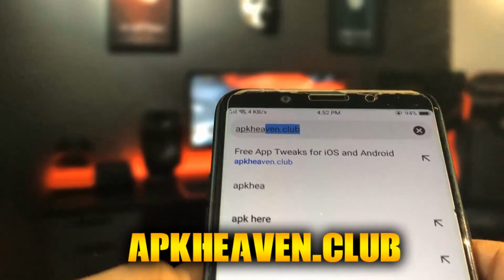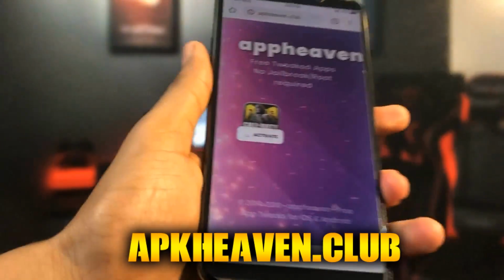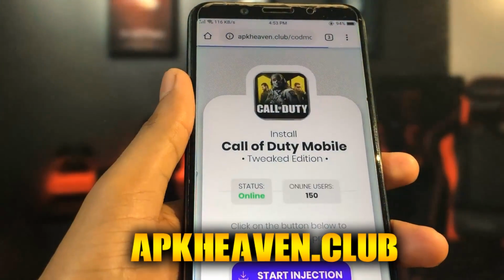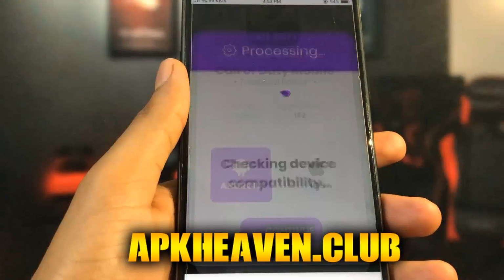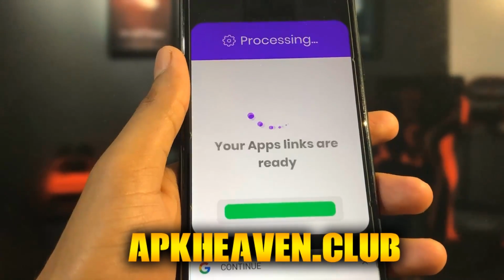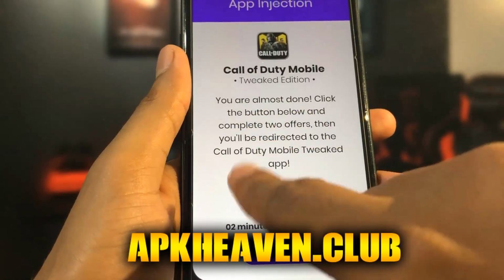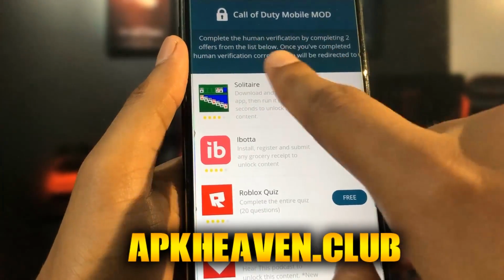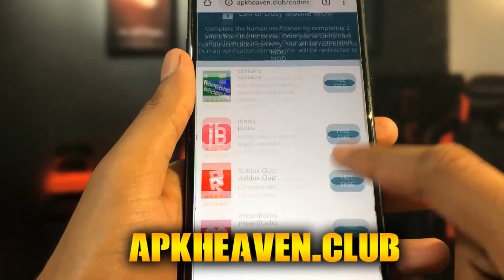Call Of Duty Mobile Hack 🔥 - FREE Credits & COD Mobile Points (iOS Android)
Today I will show you how to get a huge number of COD Points and Credits in a Call of Duty Mobile in one simple step.

Specially for you I created a Tweaked version of the game, which contains 10k credits and  1k COD points, all you have to do is install the Call of Duty Mobile Tweaked Edition apk.

First we need to go to apkheaven.club and there select the Call of Duty Mobile icon. Then click "Start Injection" - the site analyzes the current version of the game and adds COD Points and Credits to Call of Duty Mobile Mod.
Then choose the version of our operating system and click "Continue"
The site checks our device for compatibility, if everything is OK we will receive this message.
Now all you have to do is complete 1 offer, or download  1 application and follow the instructions.

After completing the offer you will be automatically redirected  to the page with the Call of Duty Mobile Mod file, now you only need to download the application, log in to your account and enjoy free COD Points and Credits!